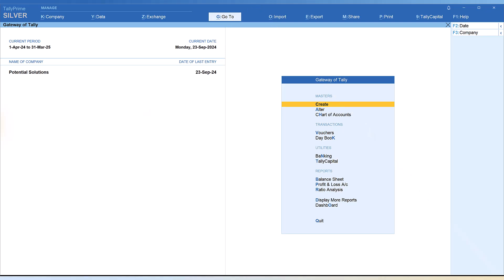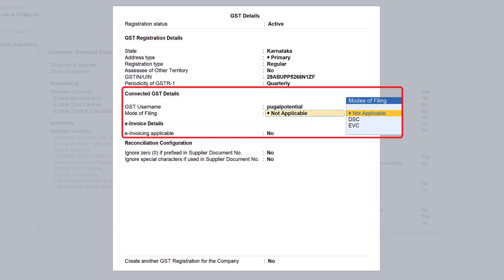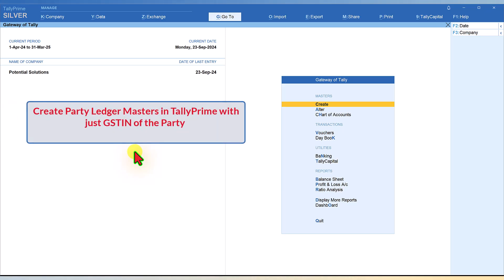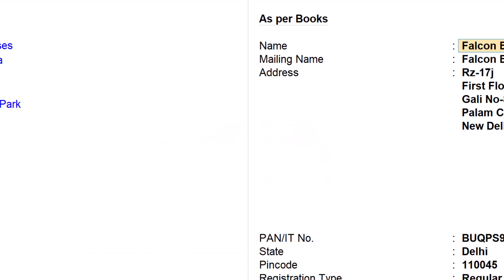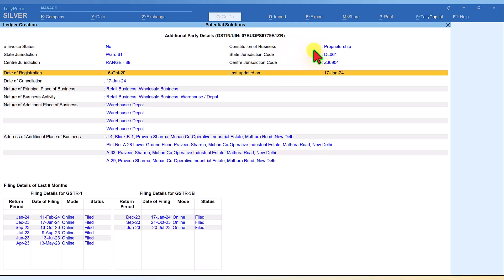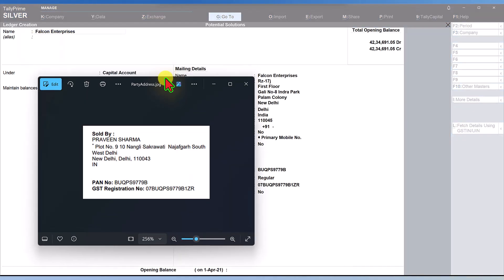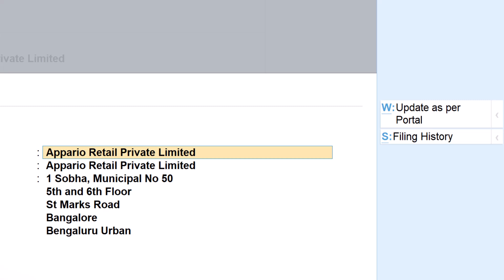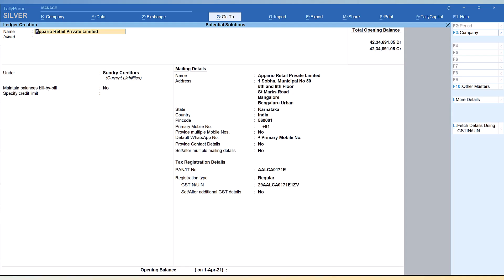Create & Check Party Ledger GST Filing History from within TallyPrime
Starting this video, we shall be covering the major feature of Release 5.0 – “CONNECTED GST”.

In this video we shall learn how to connect to your GST portal from within TallyPrime and we shall create a ledger master in TallyPrime with just the party GSTIN.

Once we enter the GSTIN in TallyPrime ledger master creation screen, Tally will fetch the registration details from the party’s GST portal, the same can be used to create a ledger in TallyPrime with all details.
Not just creating of ledger master.  We can view their ‘FILING HISTORY’ for the last 6 months and also, we will know the status of the GST dealer.